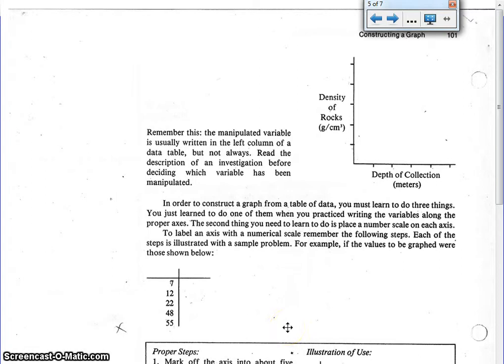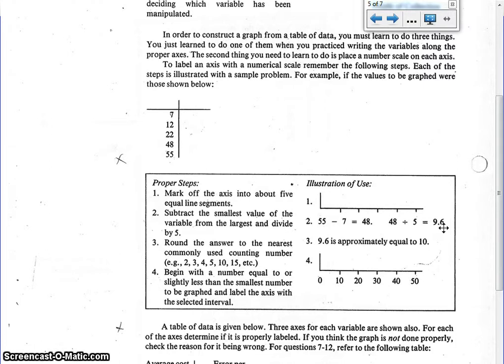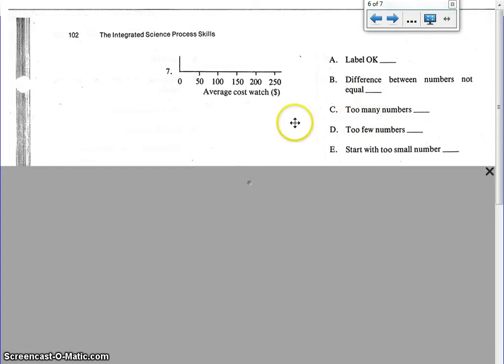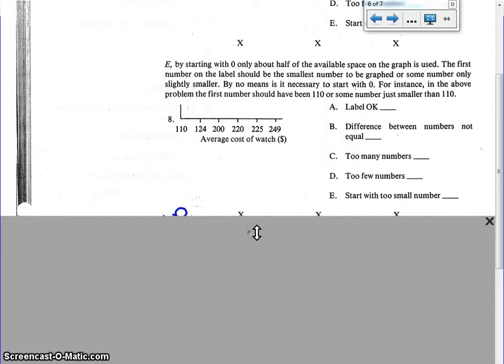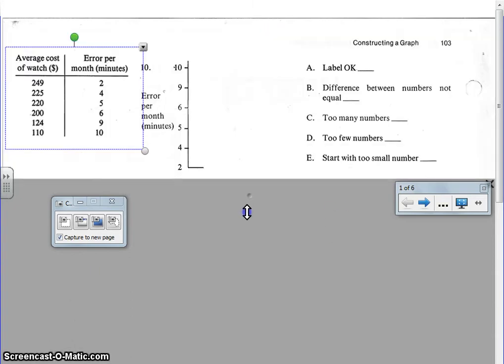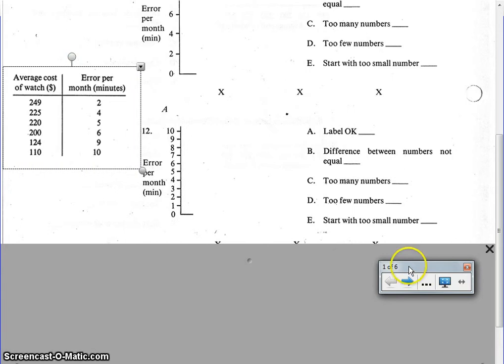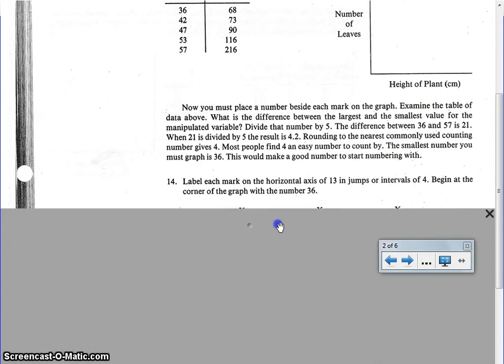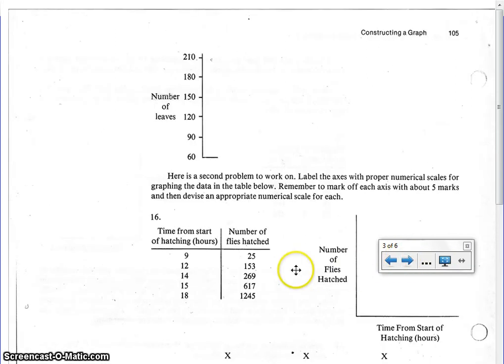Graphs Page 7 9